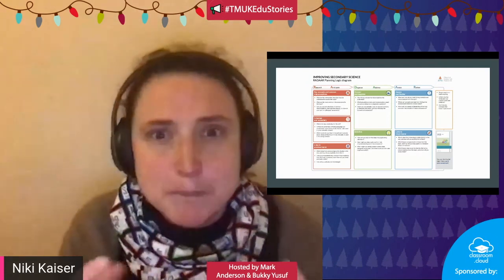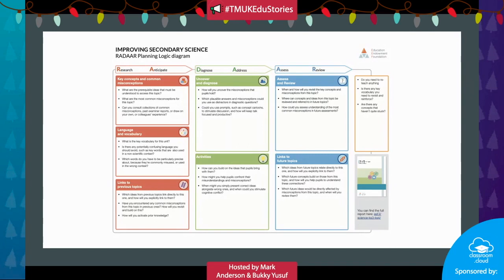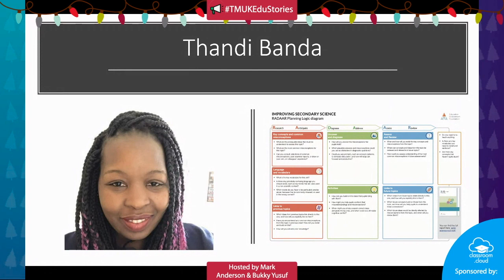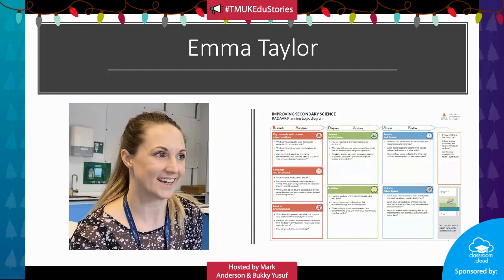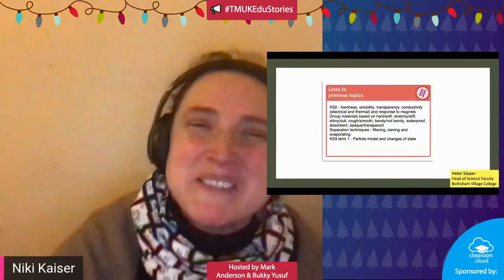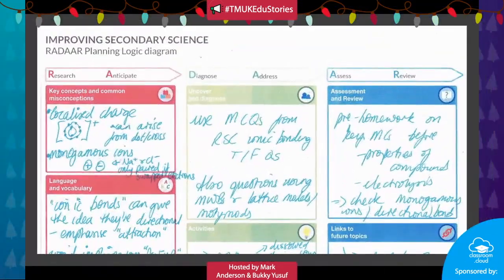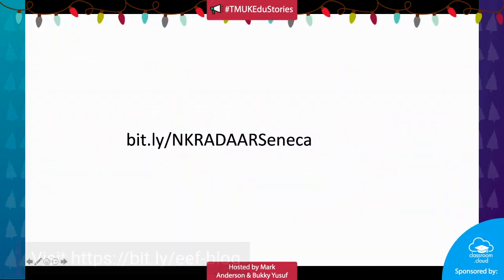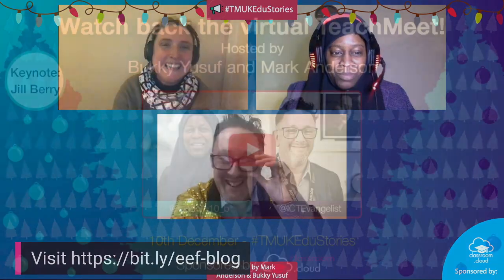Focussing your RADAAR on misconceptions a TMUKEduStories presentation by Niki Kaiser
Niki Kaiser shares strategies to help us tackle student misconceptions, during the online TMUKEduStories event held on Thursday 10th December 2020.